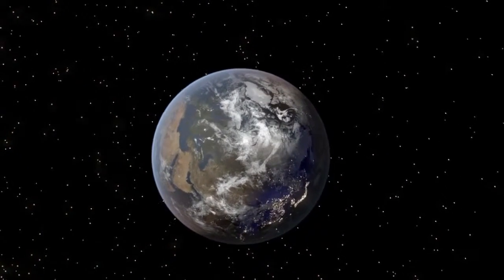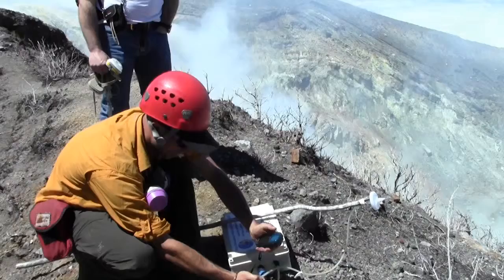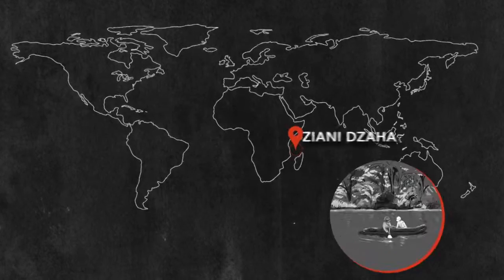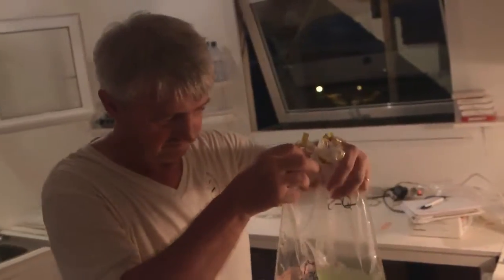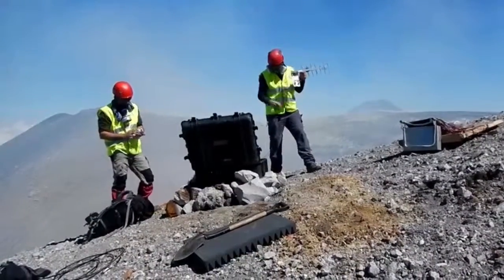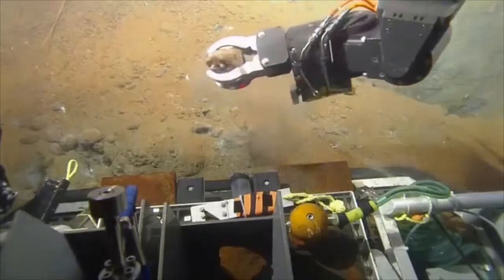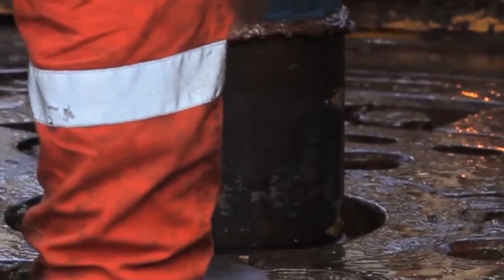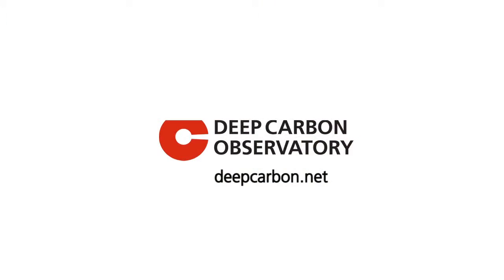Deep Carbon Observatory